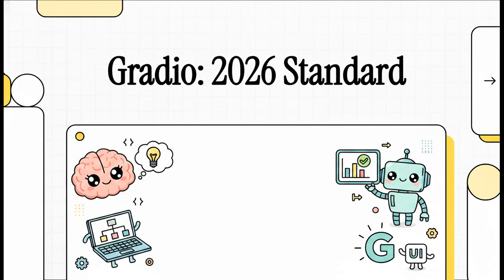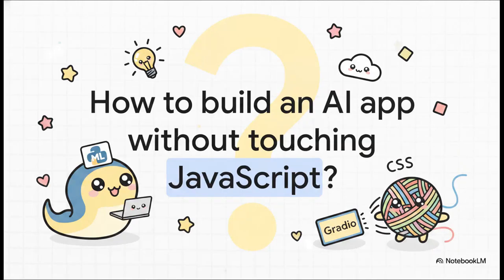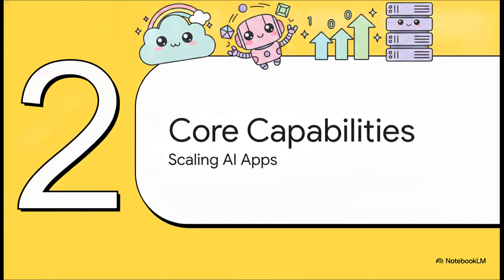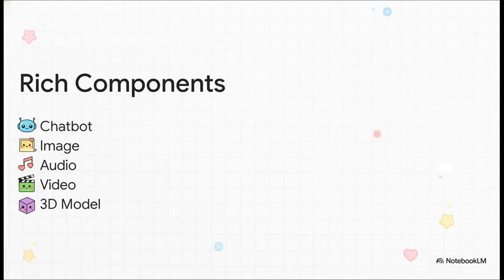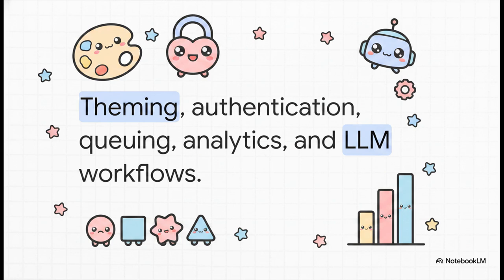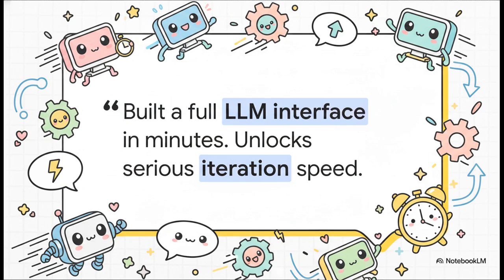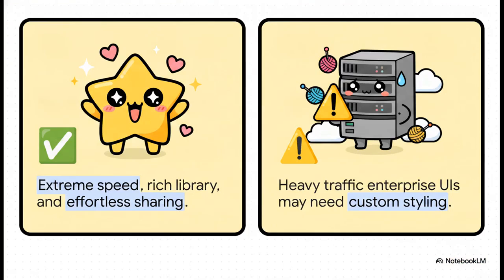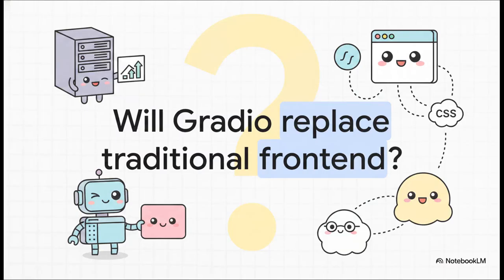Gradio: The Easiest Way to Build & Share AI Web Apps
Gradio is the go-to open-source Python library that lets developers and researchers build beautiful, interactive web interfaces for machine learning models, APIs, or any Python function — often in just a few lines of code.

No frontend (JavaScript/CSS) experience required. It has become the standard tool for quickly creating demos, prototypes, internal tools, and shareable AI applications.

Core Strengths:
- Lightning-Fast Prototyping — Turn any Python function into a fully functional web app with one command (`pip install gradio`) and a few lines of code.
- 40+ Rich Components — Support for Chatbot, Image, Audio, Video, DataFrame, 3D Model, Gallery, Plot, FileExplorer, and many more — including multimodal inputs/outputs.
- Easy Sharing & Deployment — One-click public links, permanent hosting on Hugging Face Spaces, or deploy anywhere (Docker, cloud, etc.).
- Production-Ready Features — Theming, authentication, queuing, analytics, custom JS/CSS, and strong support for LLMs and agentic workflows.
- Hugging Face Integration — Seamless with the HF ecosystem, making it ideal for showcasing models from the Hub.

In 2026, Gradio remains the fastest and most developer-friendly way to bring machine learning ideas to life and share them with the world. Perfect for researchers, AI engineers, data scientists, educators, and indie hackers who want to demo models, build internal tools, or launch AI-powered apps without heavy frontend work.

The community loves it:
- “Gradio was love at first sight… so easy to use.”
- “Game changer for rapid UI development. Forget wrestling with JS/CSS.”
- “Built a full LLM interface in minutes. Unlocks serious iteration speed.”

Highlights: Extreme speed of development, rich component library, effortless sharing, open-source & free core, excellent for ML demos and LLM apps.

Potential Downsides: For very complex enterprise UIs with heavy traffic, you may need to combine it with other frameworks; advanced custom styling still requires some CSS/JS knowledge.

Overall Verdict: 4.9/5 stars. An essential tool in every AI developer’s toolkit in 2026. If you work with machine learning or Python-based AI, Gradio will dramatically accelerate how you prototype, demo, and ship interactive applications.

Earn 1 QUA reward by reviewing on Quasa.io too!